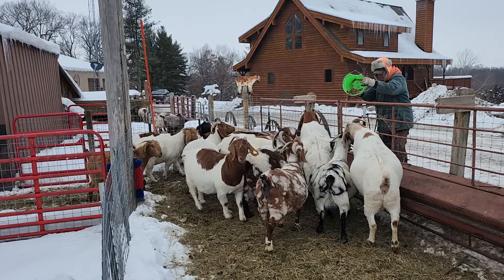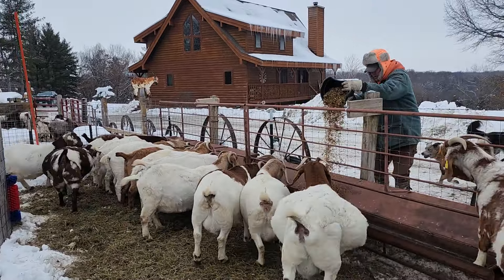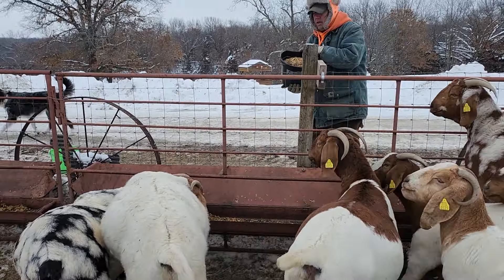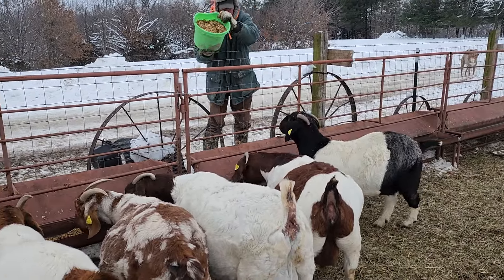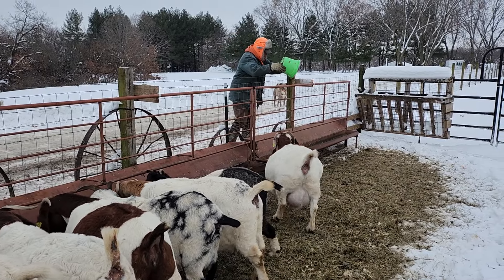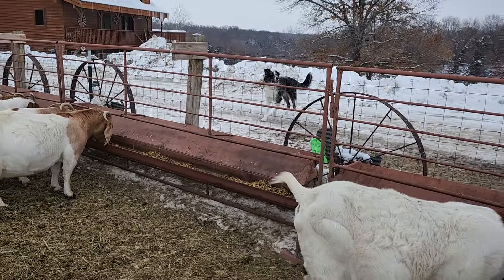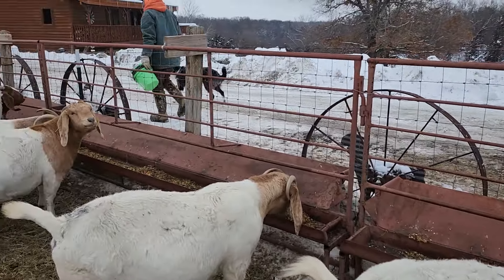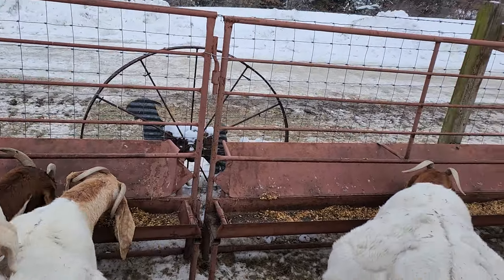Big Mommas Feed and Some ligament checks.